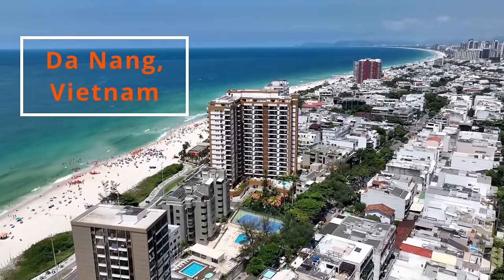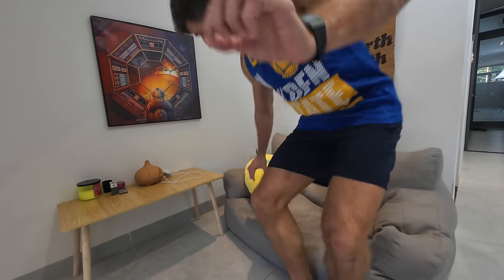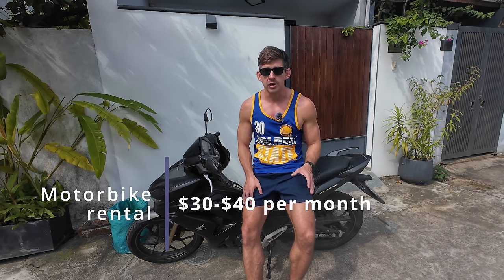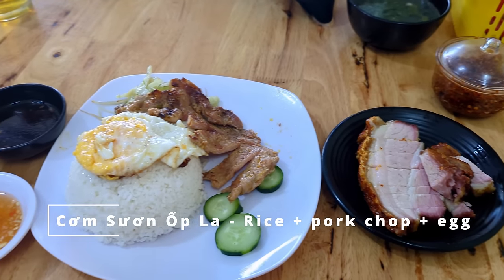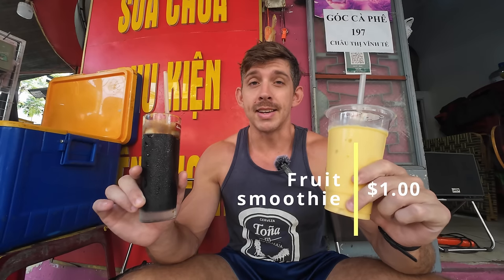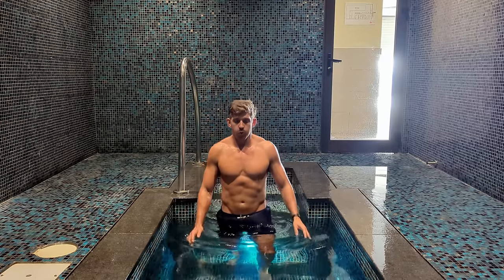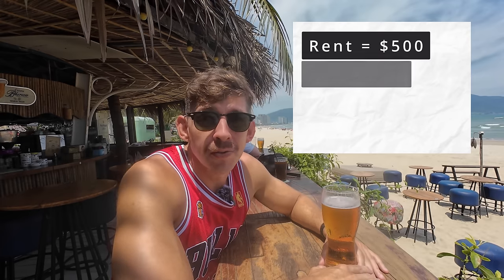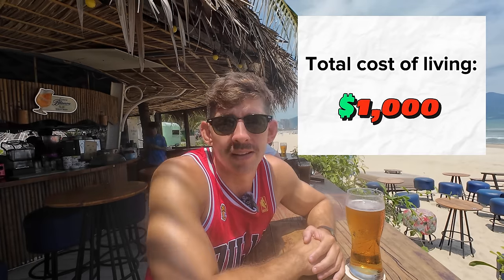Cost of living in Da Nang, Vietnam (World's cheapest Country)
🙋🏼‍♂️Traveling to Vietnam? Join my travel group here for FREE⬇️
✅Local Recommendations🍺☕🛵🍜
✅Travel Guides and tips
✅Meet-up opportunities with fellow Travelers
How much does it cost to live in the beach town paradise of Da Nang, Vietnam for 1 month?

If you live in a western country one of your main concerns is probably money, but in Vietnam you don't even have to work that hard to have an amazing life here.

I break down what it costs to cover all the major expenses for 1 month: house rent, motorbike rent, food, gym, drinking, and a few other extras.

VISA INFORMATION:
I'm currently on a 3-month tourist visa. Every 3 months I leave the country and come back in on a new visa. The total cost for the entire process is about $200.

HEALTH INSURANCE:
I recommend having health insurance while living abroad. Basic coverage in case of emergency will cost about $200 a year.